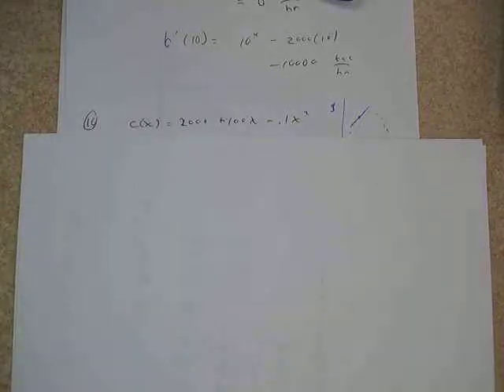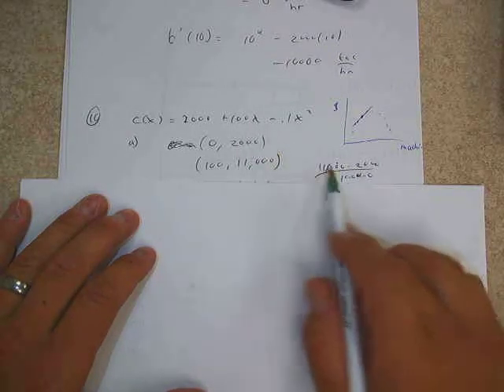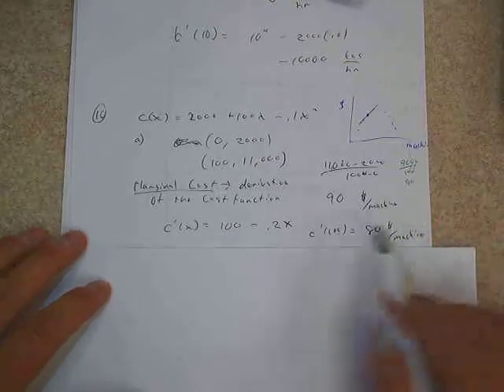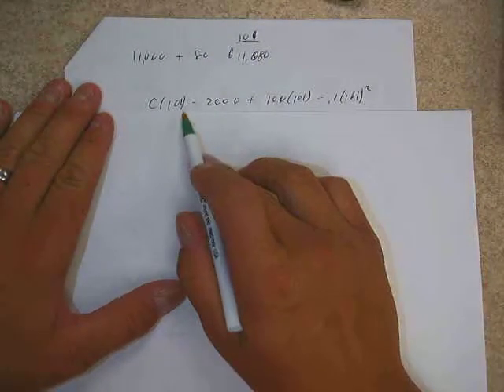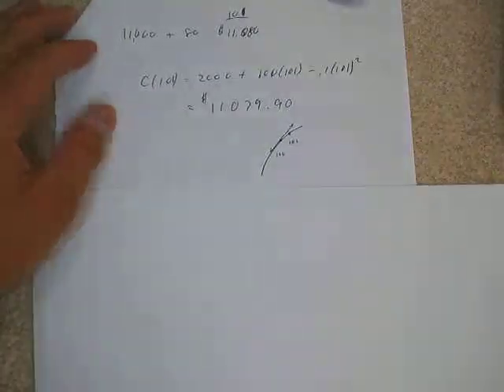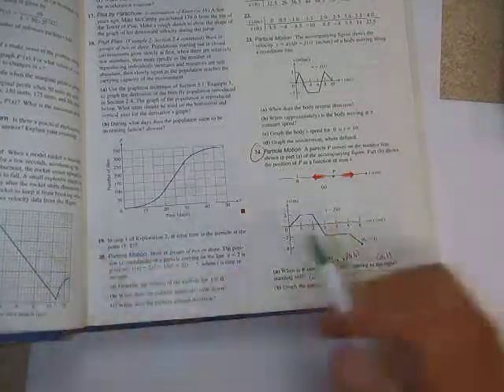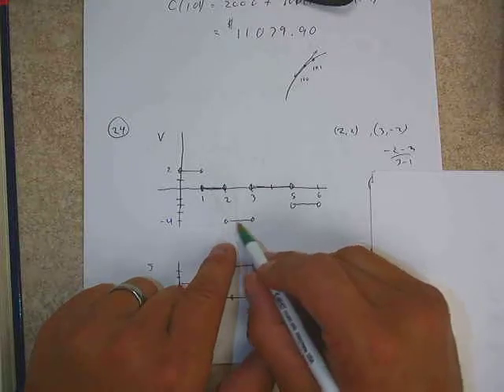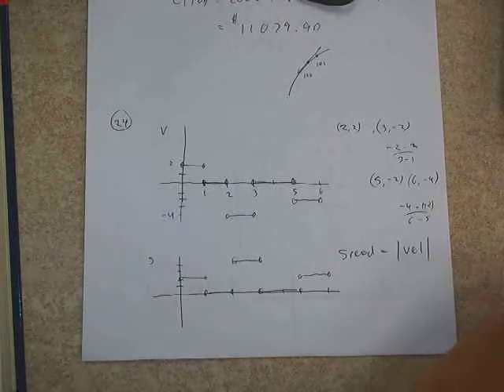AB sec 3 4 part 2 - 2014-2015